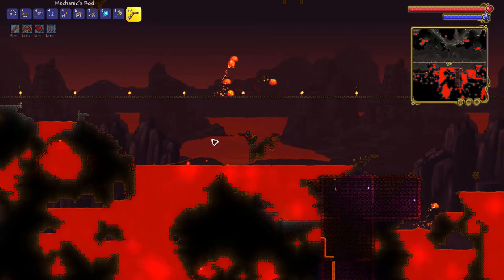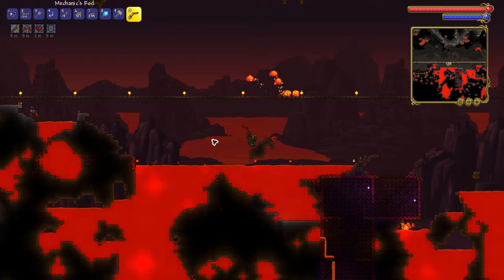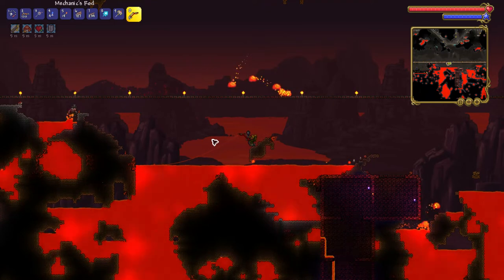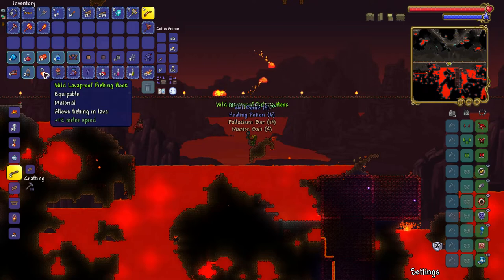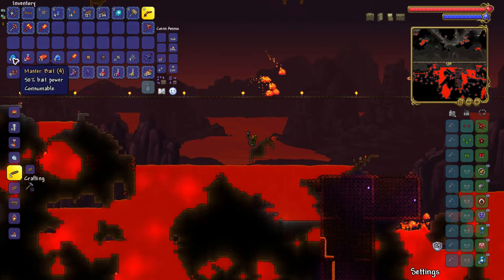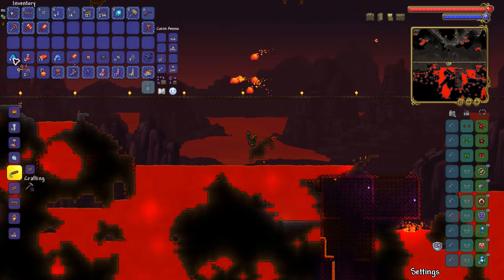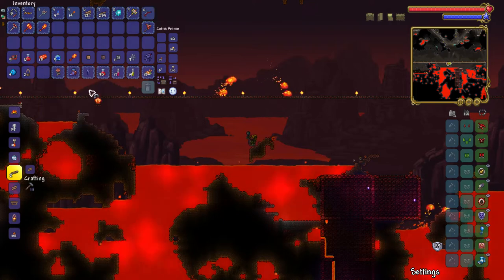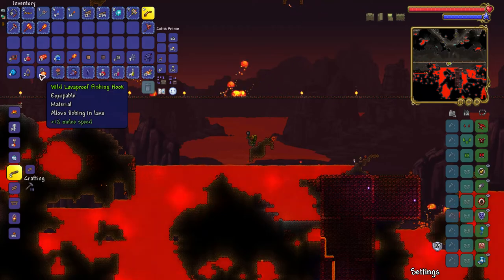How to get Lavaproof Fishing Hook accessory - Terraria 1.4.3.2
I show you where to find this lava fishing item